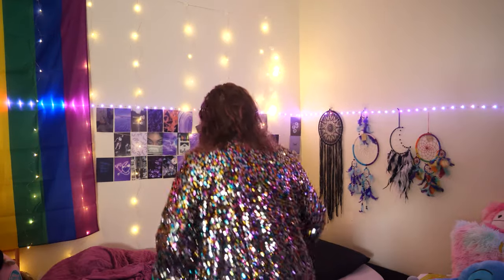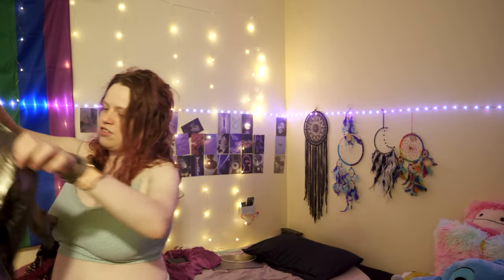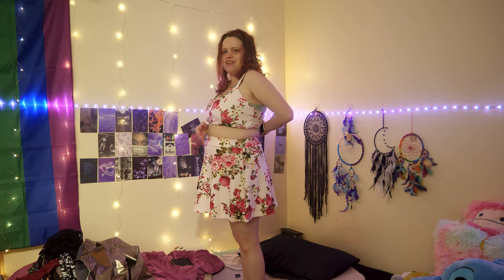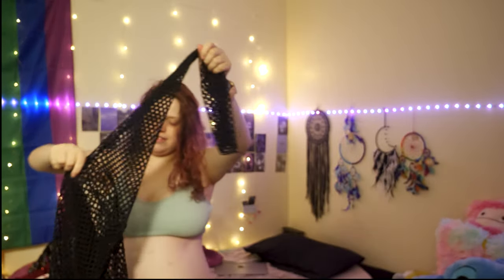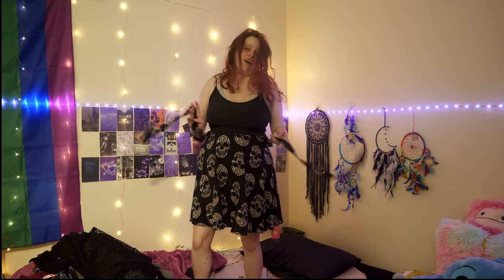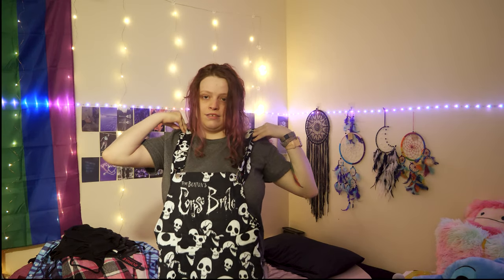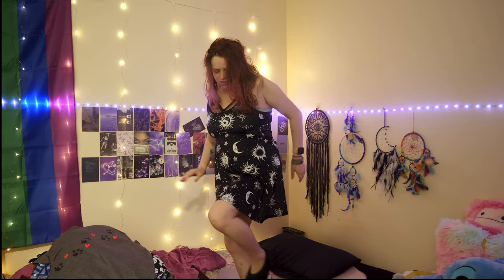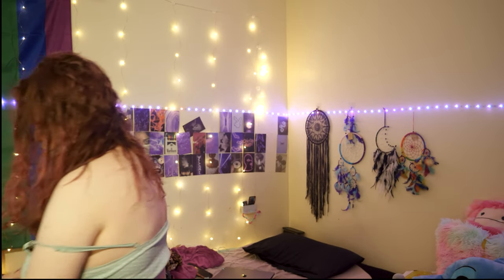HUGE SHEIN TRY-ON HAUL 2024 *summer edition*